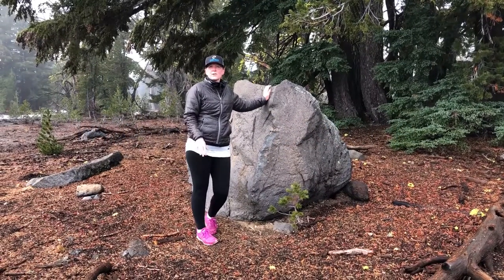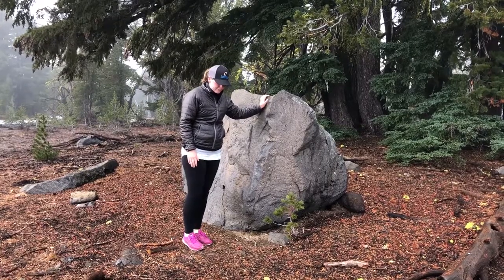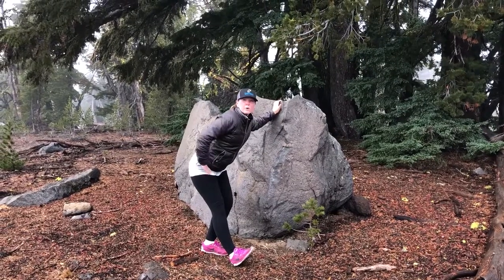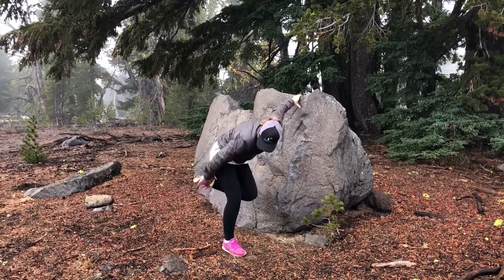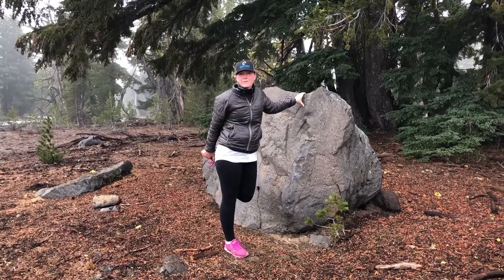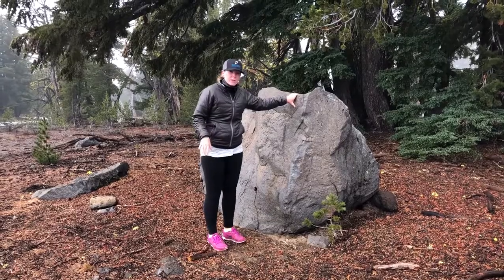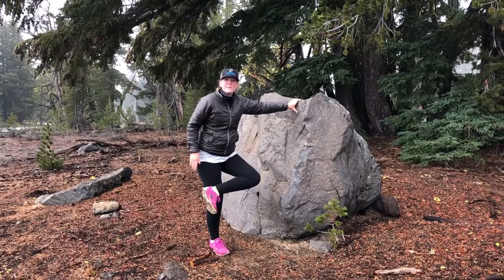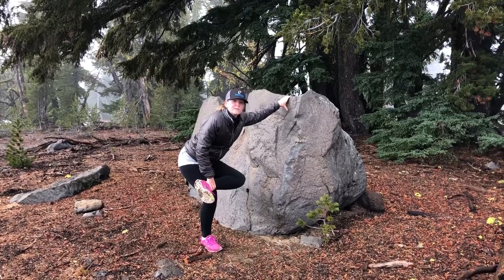Mid-Hike Stretches to Avoid Injuries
Diane McClusky, DPT, MTC, of Endurance Physical Therapy in Eugene, OR, demonstrates various mid-hike stretches you can do to avoid injuries.